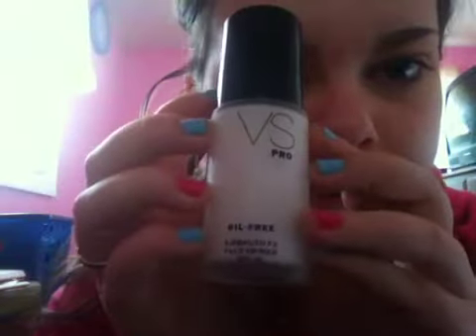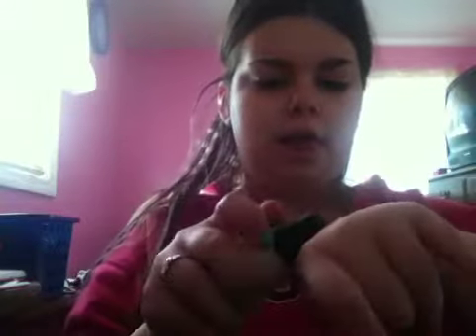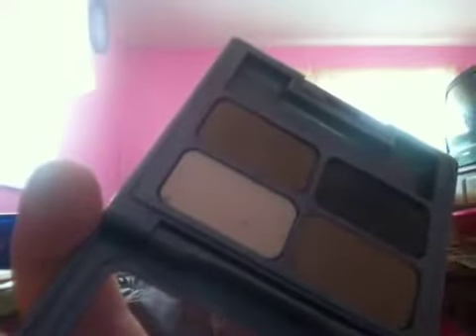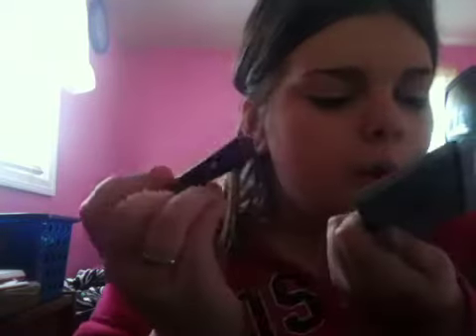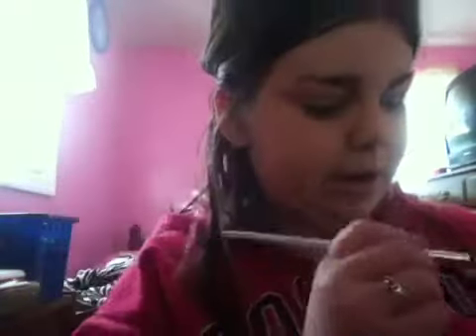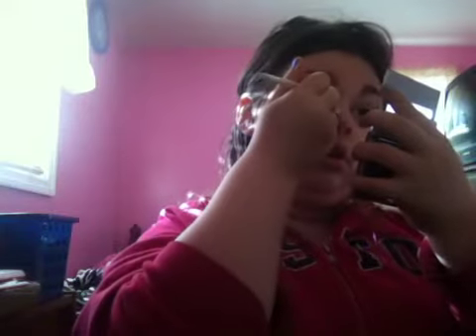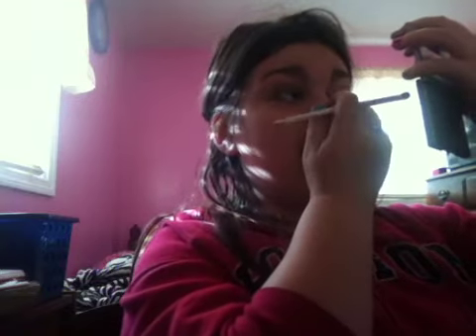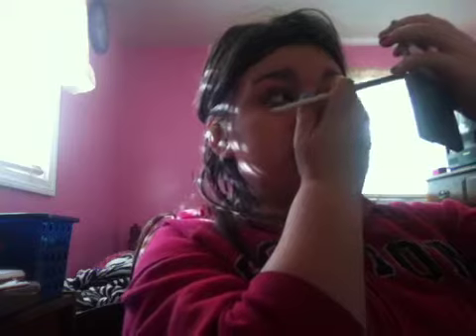Get ready with me: Movies Edition